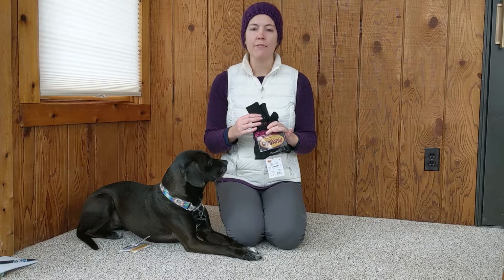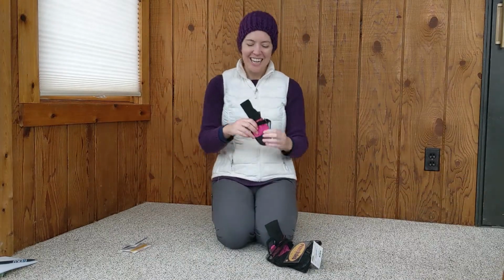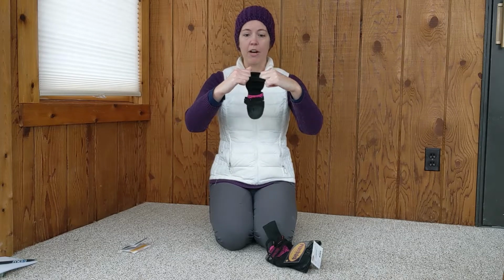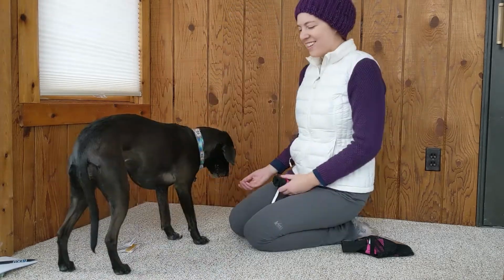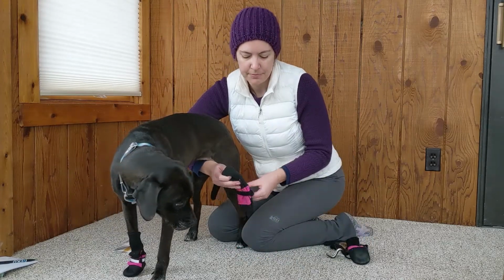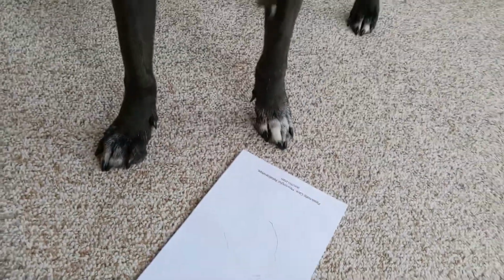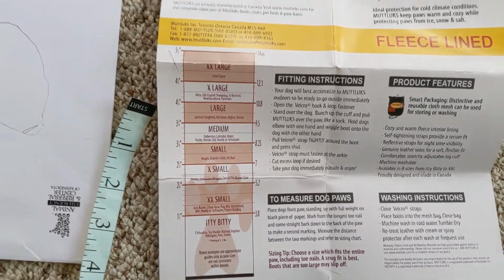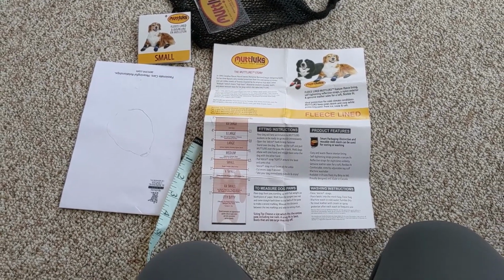Muttluks Fleece Lined Dog Boots Review: Warm Boots for Cold Winter Hikes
Muttluks Fleece Lined Dog Boots are a great way to protect your dog's paws in the winter. The fleece lining keeps their paws warm and the leather sole is durable. We have been using this set of dog boots since 2018.

Timestamps:
0:00 Intro Video
0:18 Overview of Muttluks
3:53 Putting Muttluks on My Dog
5:56 Measuring Your Dog's Paws for Muttluk Boots
8:01 Muttluks in Action
8:30 Overall Opinion and Recommendation for Use

Or find them on Amazon